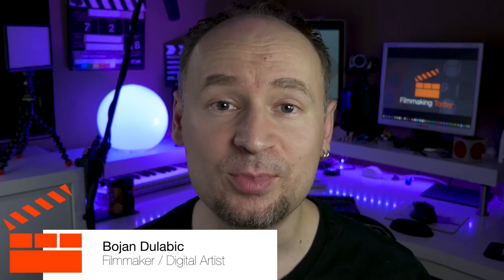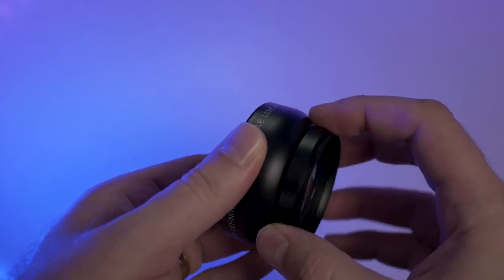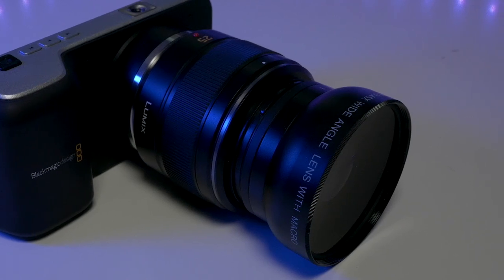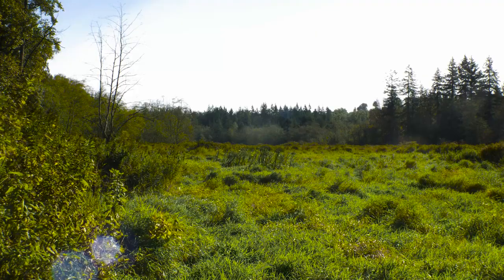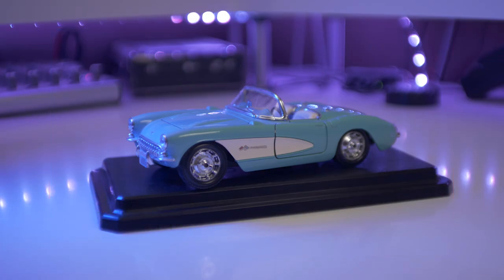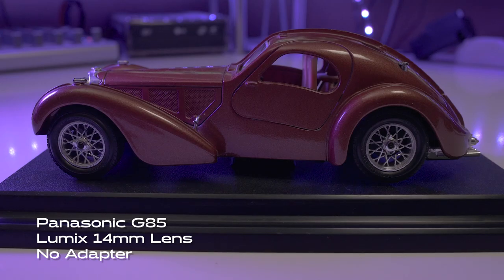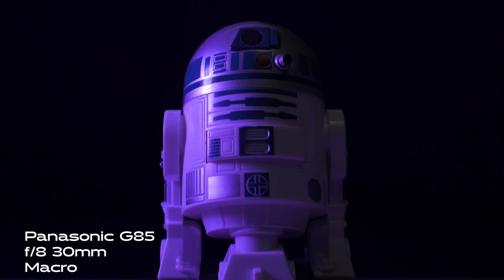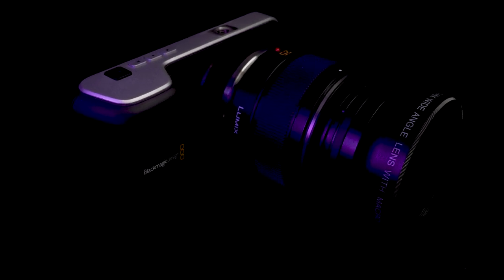Wide Angle Lens Adapter | Filmmaking Today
Turn your lens into a wide angle lens with this .45x lens adapter. Great affordable solution. See sample footage of various lenses.

FREE BOOK

BUY PRODUCT

OTHER CHANNELS

FOLLOW US